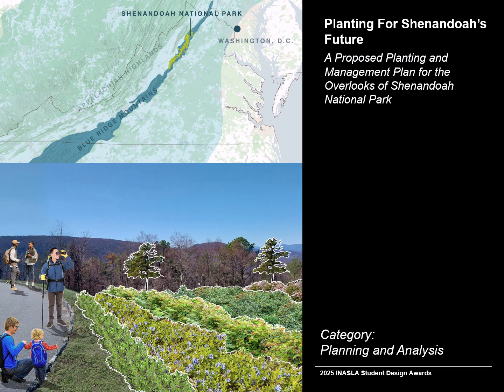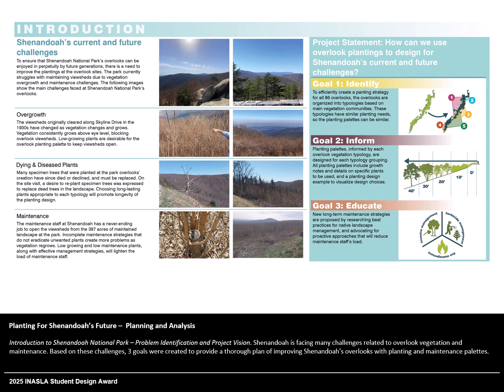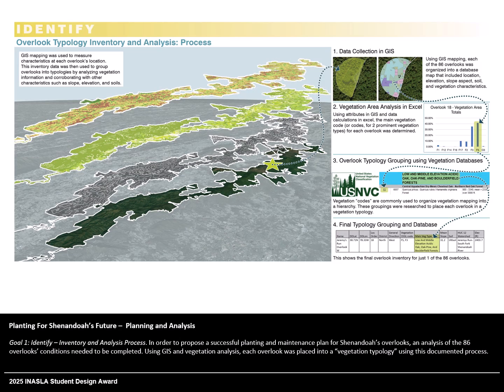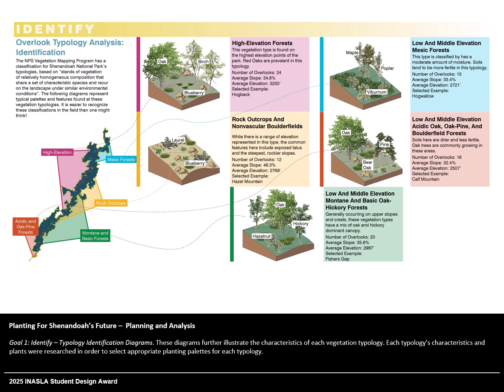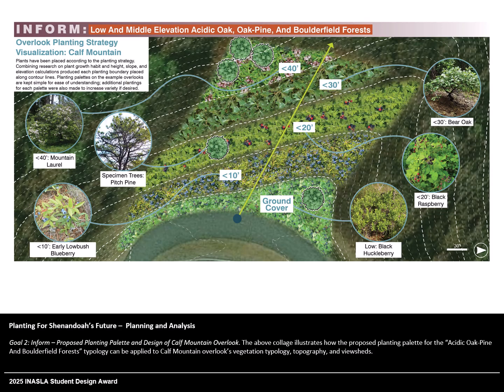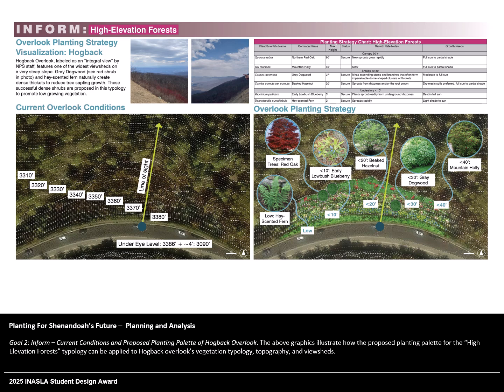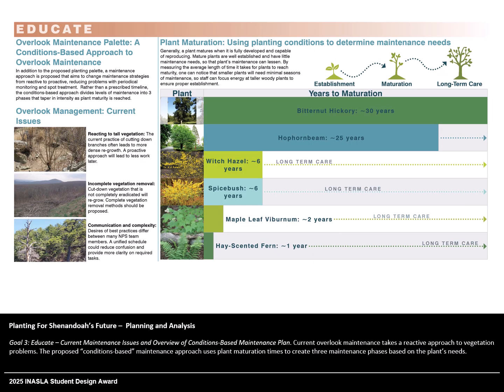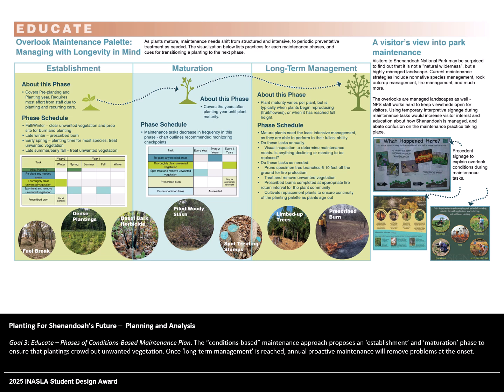AnnaHildebrand 2025 ShenandoahNationalPark PurdueLandscapeArchitecture